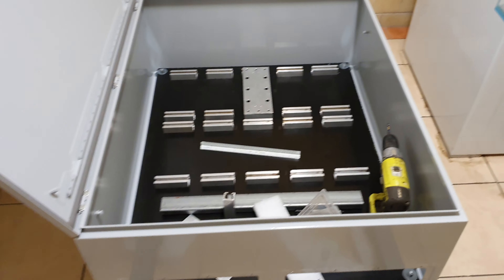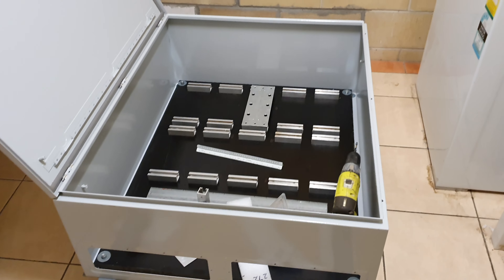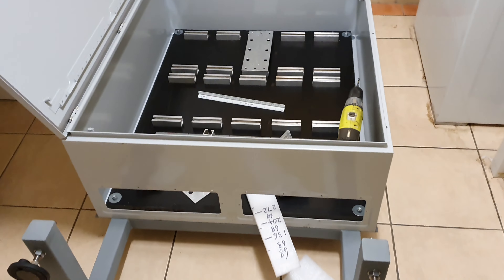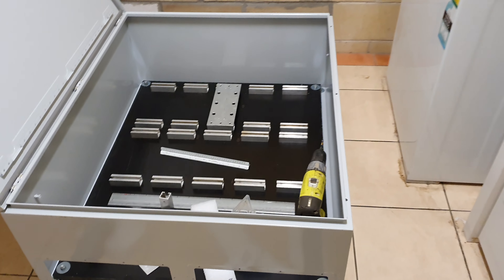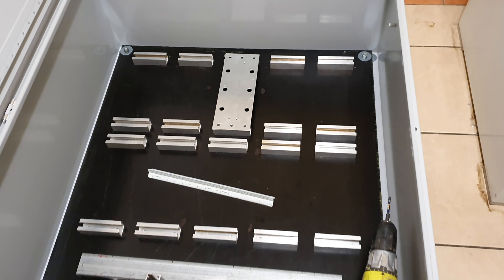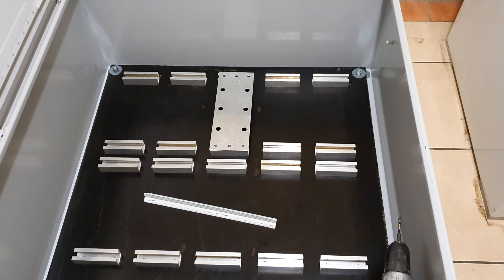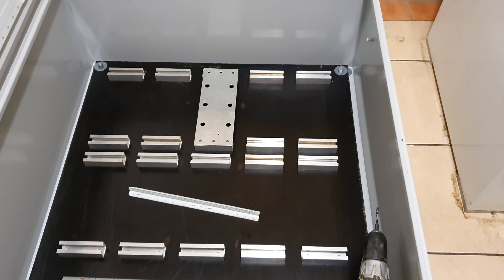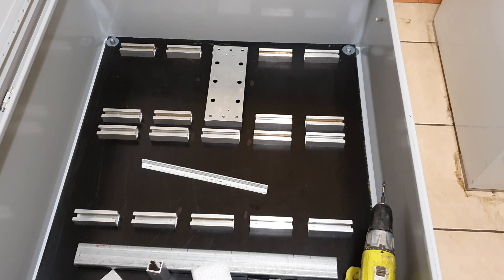66160 6kw lithium titanate battery bank take 2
66160 40ah × 66 cells cabinet